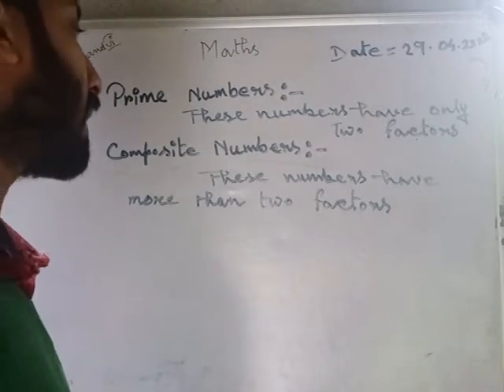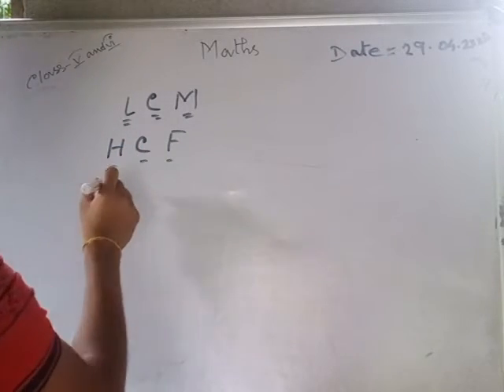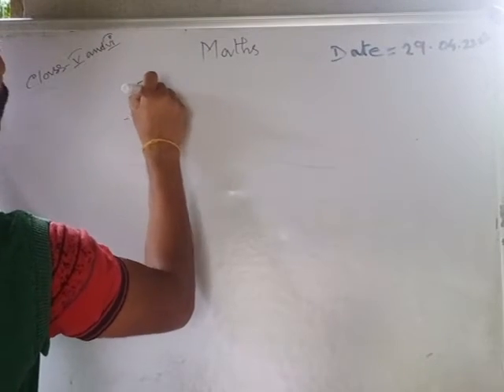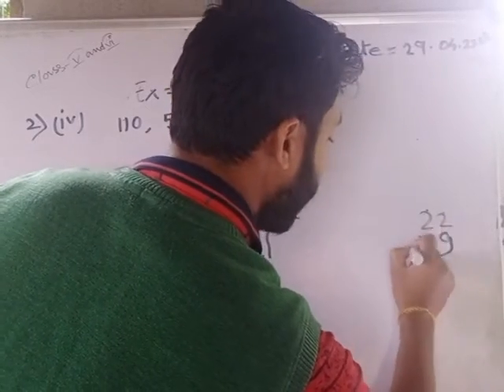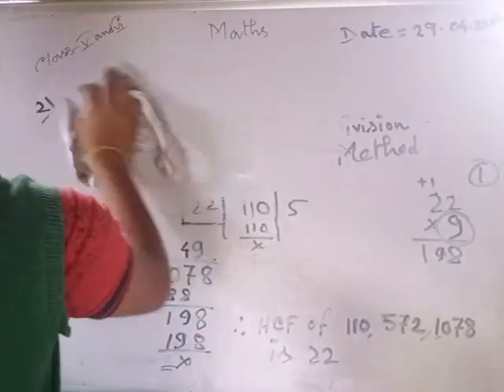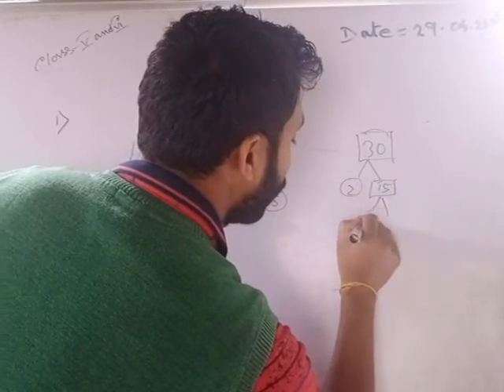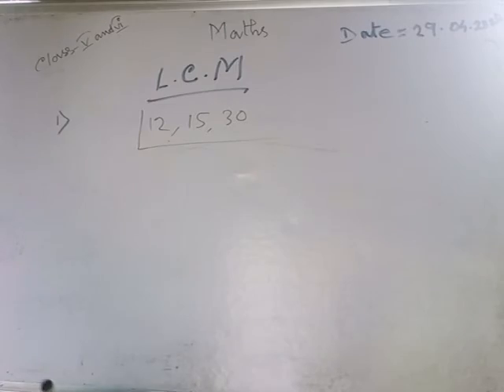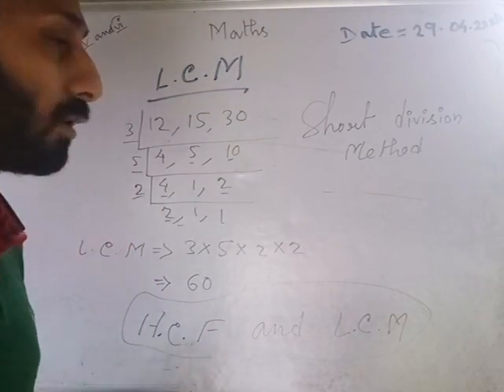Class 5 and 6 Maths (29.04.2020)